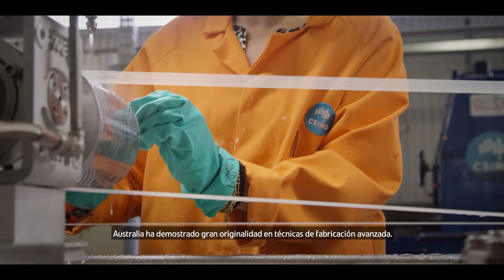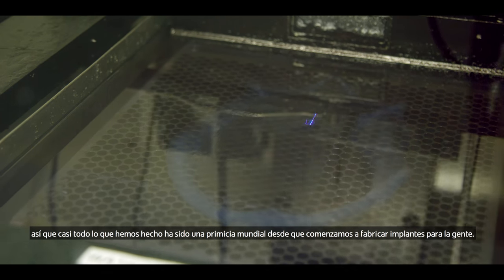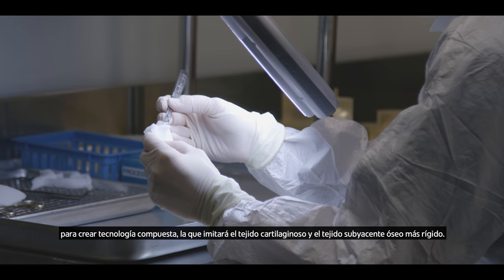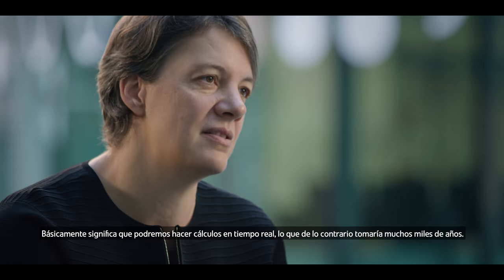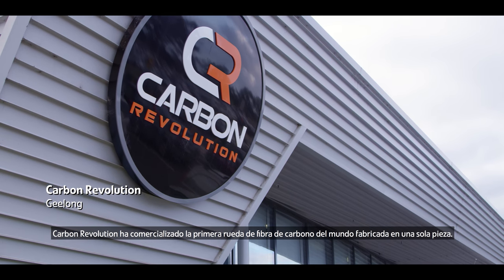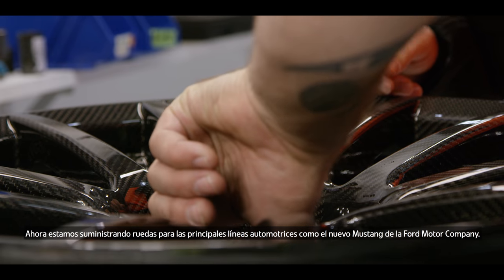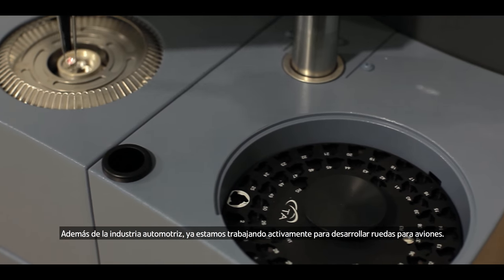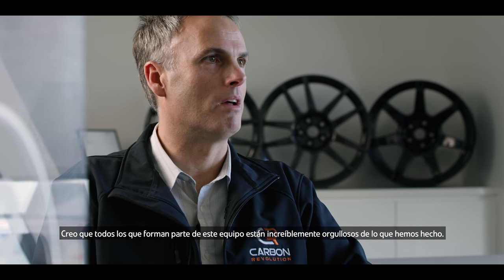Innovación Australiana en Manufactura Avanzada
Australia tiene un orgulloso historial de innovación en técnicas avanzadas de fabricación. Revise el trabajo de Australia en el área de informática cuántica, fibra de carbono y tecnología médica.